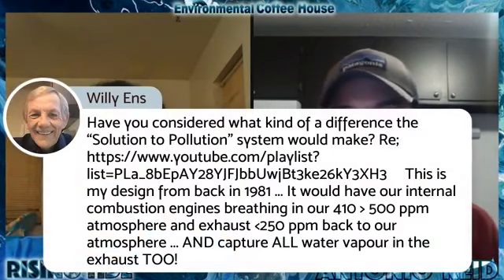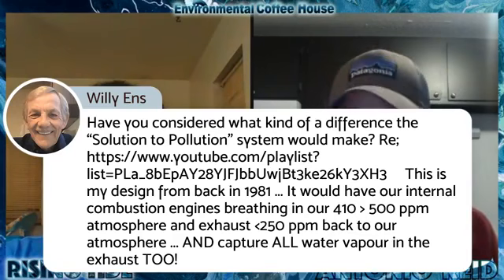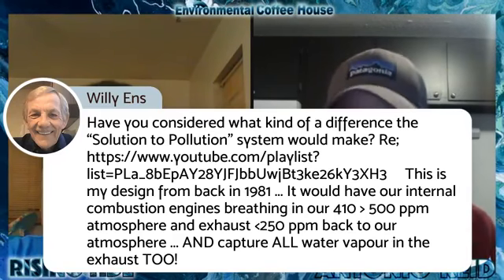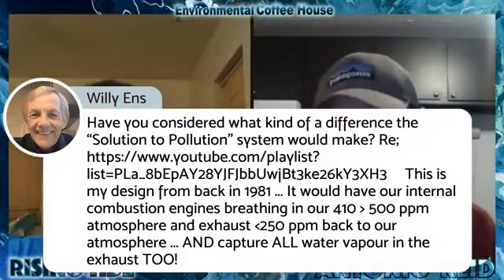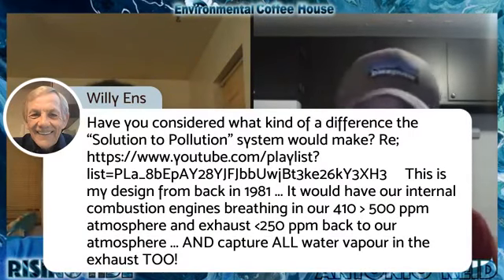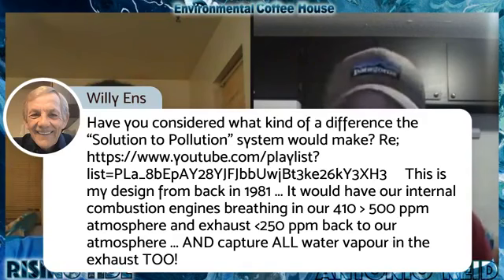Antonio Reid & Nick Humphrey-Stratocumulus clouds- the new study- WASF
Live with Climate Change Activist and host of the Rising Tide, Antonio Reid and Meteorologist Nicholas Humphrey!

Stratocumulus clouds and climate change. Please join Antonio as he and Nicholas discuss this paper and what it means in terms we can all understand- and a general discussion about the state of the climate and our earth. WASF?

What are Stratocumulus Clouds?

Stratocumulus clouds are low-level convective clouds (clouds produced and shaped by upward/downward vertical motions) which cover large areas in blanket-like "sheets" as their upward motions are "capped" by warmer air above them (known as a temperature inversion). They are "warm clouds" in infrared images from their lower proximity to the surface, but are bright and reflective on visible imagery.

“This week, a paper by Schneider et al. was published in Journal Nature Geoscience discussing the effect of global warming on stratocumulus clouds. It spells out a rather sobering tipping point. When carbon dioxide equivalent emissions reach near 1,300 parts per million (ppm)...equivalent to a warming over +4 C/+7 F globally...causes an extremely abrupt collapse of stratocumulus cloud cover in the tropics and subtropical latitudes. This leads to a catastrophic warming of +10 C/+18 F in the the tropics and +8 C/14 F globally. These stratocumulus clouds provide a cooling effect for the tropics and the planet by high albedo (reflecting visible light). Their loss, as modeled explicitly, will accelerate the planet to a "hothouse" state. ”